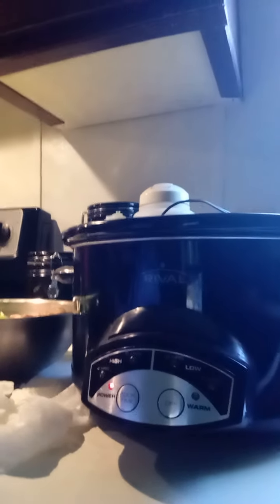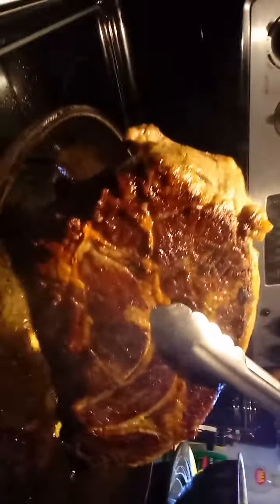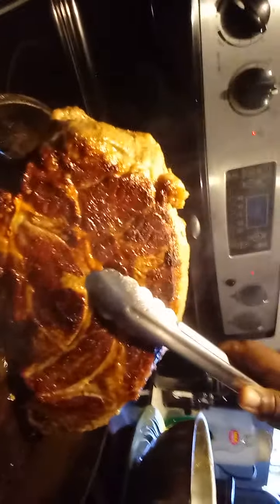StoryTime:Cook With Me Find Out How I Met My Husband.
Story Time: Cook With Me Find Out How I Met My Husband While Making A Pot Roast.Happy Sunday Meal Prep .